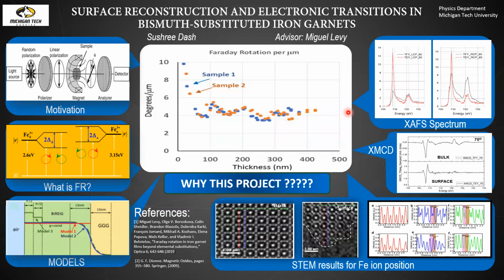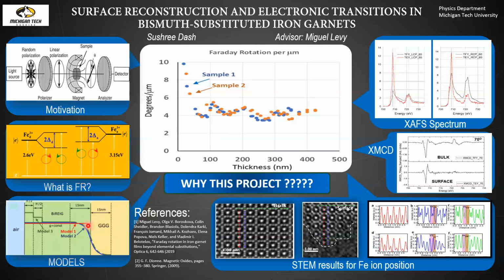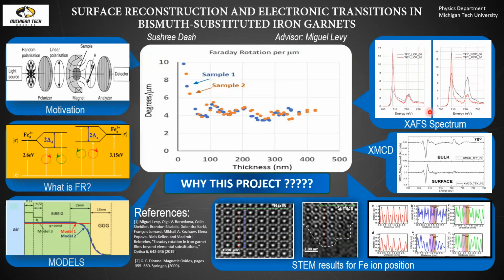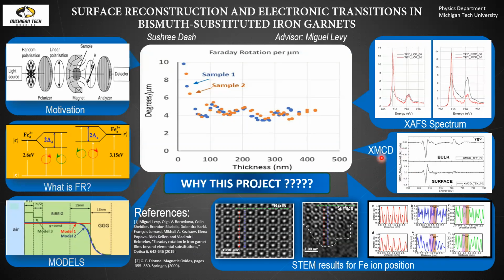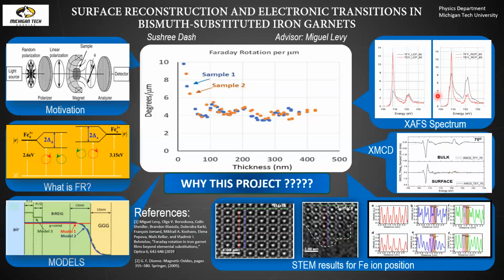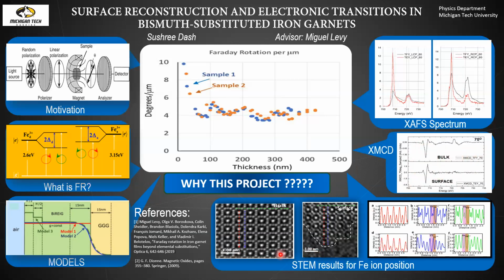Surface Reconstruction and Electronic Transitions in Bismuth-Substituted Iron Garnets.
Michigan Tech University, GSG Alumni zoom poster presentation.